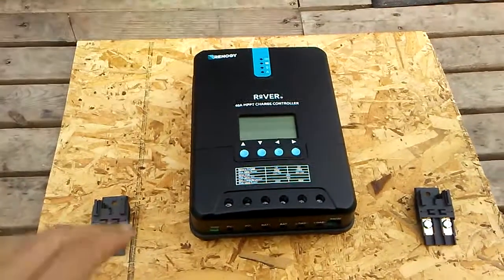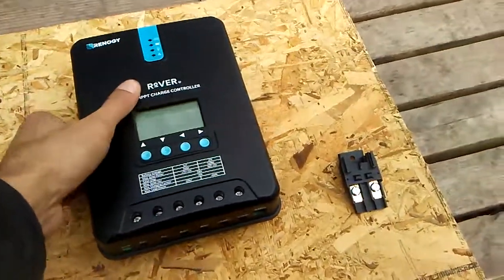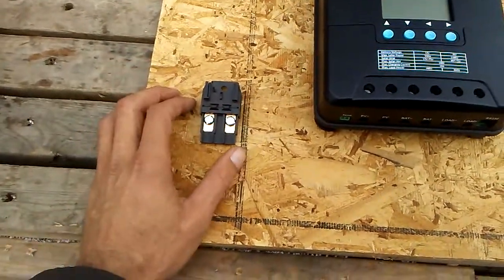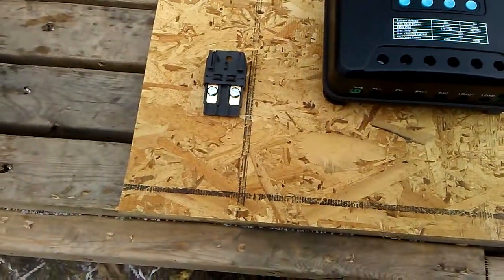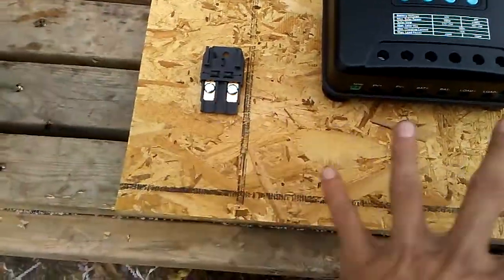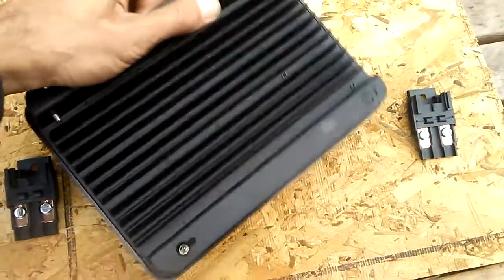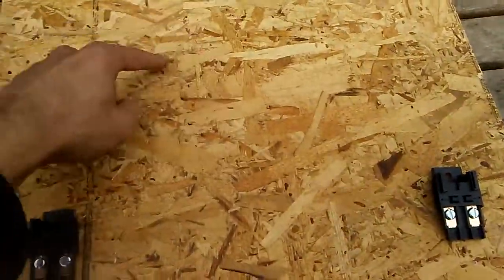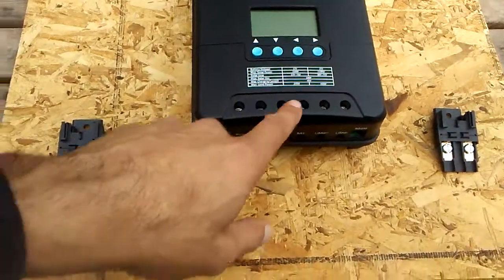Renogy 12V 400W 40A Solar Panel System Kit Install - Part 6 - Rover 40A MPPT Charge Cont...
This is a DIY and How To installment of the Renogy 12 volt 400 watt 40 amp Rover MPPT charge controller solar panel system kit bought off of eBay.

Here we demonstrate how we mounted our charge controller with 40A inline fuses.

(This video was filmed early Dec 2017)